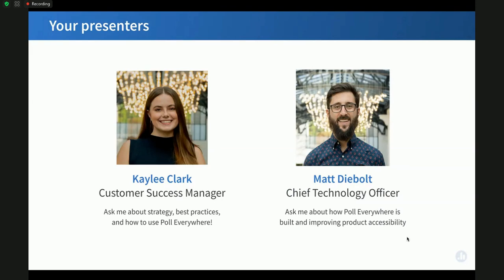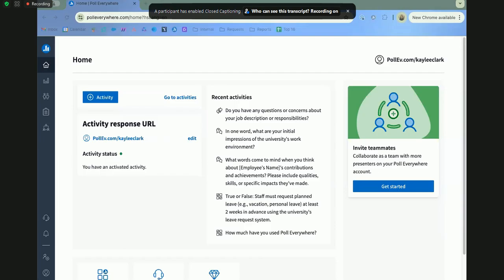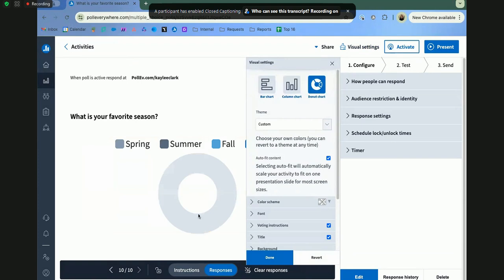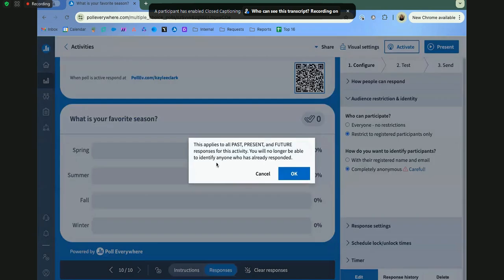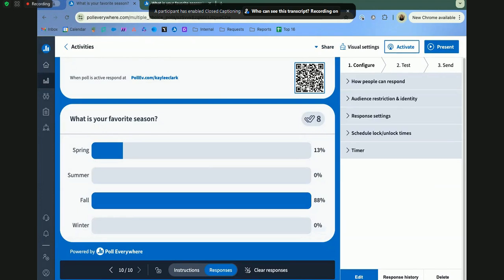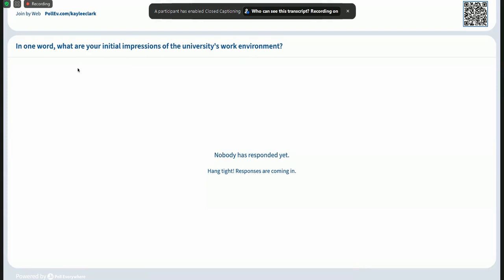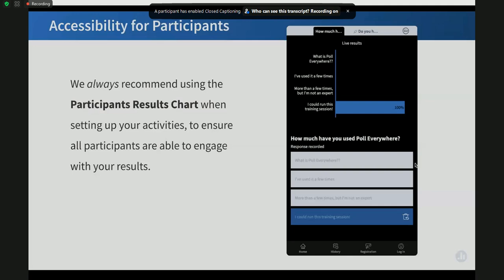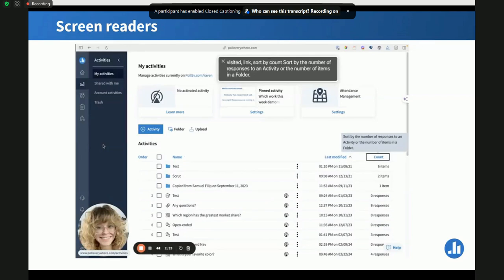Poll Everywhere Accessibility Training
Join Customer Success Manager Kaylee Clark and Chief Technology Officer Matt Diebolt for a comprehensive walkthrough of Poll Everywhere and its features. During this session, you will also learn about Poll Everywhere's accessibility features, as well as how to engage students with different abilities.

00:00 - Intro
00:26 - Agenda
01:17 - Warm Up Activity
02:41 - What is Poll Everywhere?
03:20 - Activity Types
04:50 - Product Highlights
05:37 - Poll Everywhere demo
25:19 - Use Cases
34:09 - Accessibility for Participants
35:38 - Engaging Students with Different Abilities